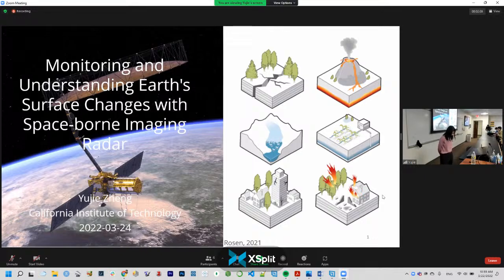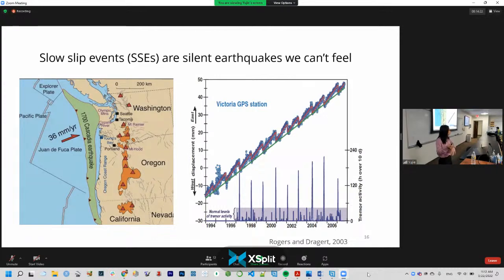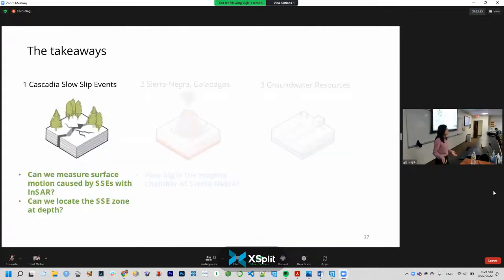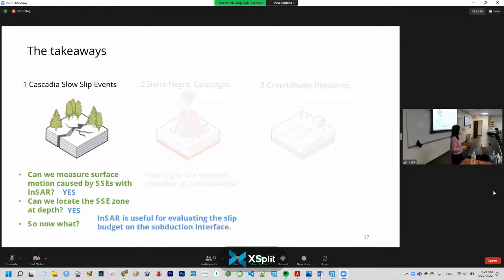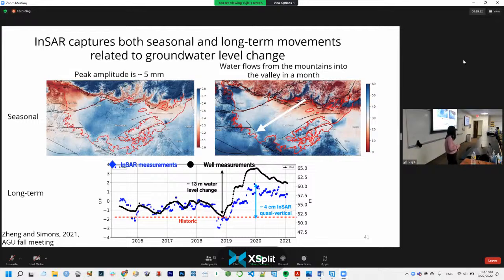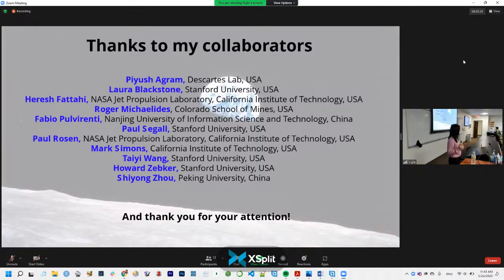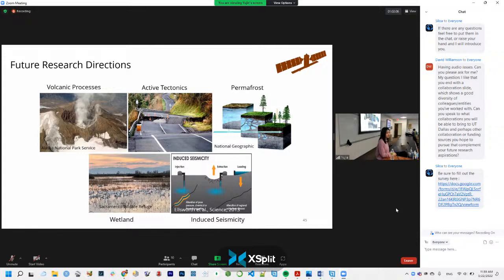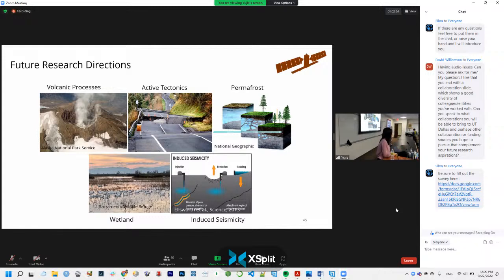Monitoring and Understanding Earth’s Surface Changes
Over the last decade, Interferometric Synthetic Aperture Radar (InSAR) has grown from opportunistic science to a routine monitoring tool, transforming our understanding of earthquakes, tectonics, and volcanism. The rapid growth of InSAR data has also led to increasing awareness of the impacts of human activities such as the extraction/injection of hydrocarbon or groundwater in aquifers.